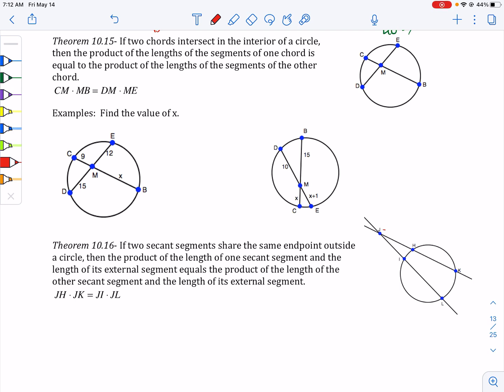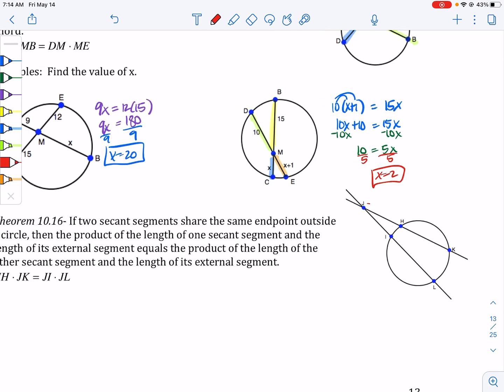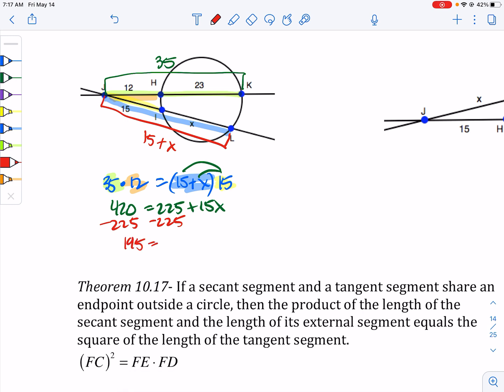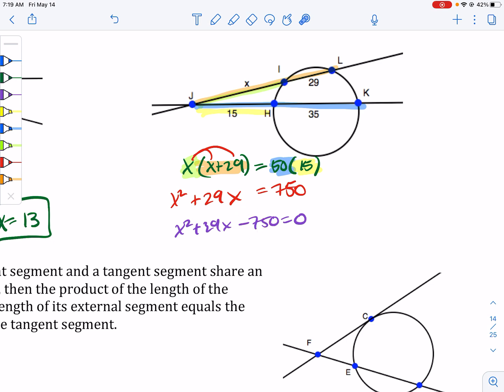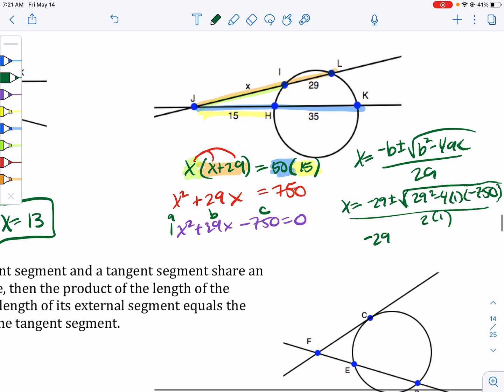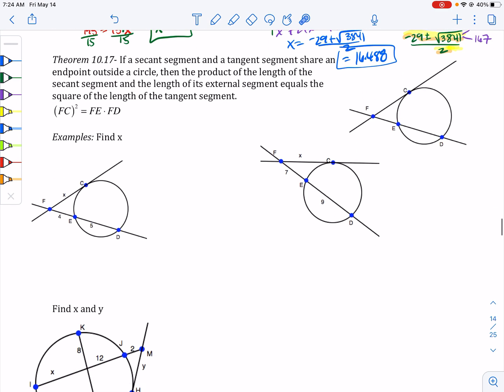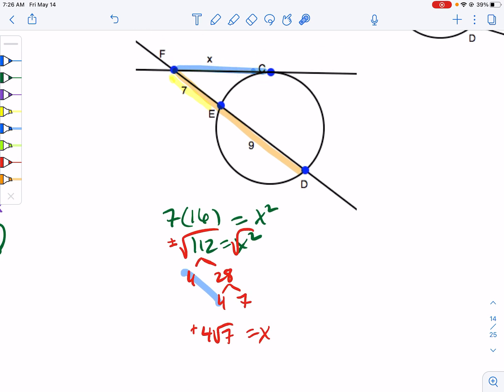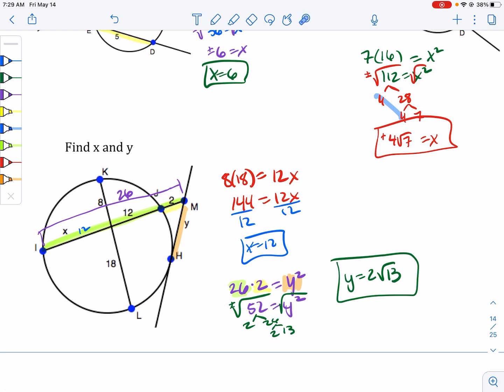Segments intersecting inside and outside circles